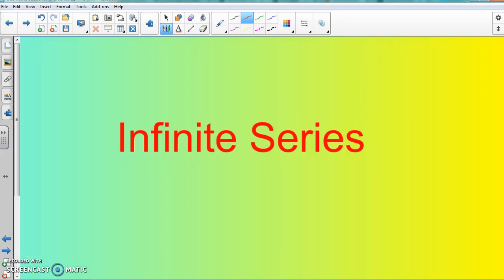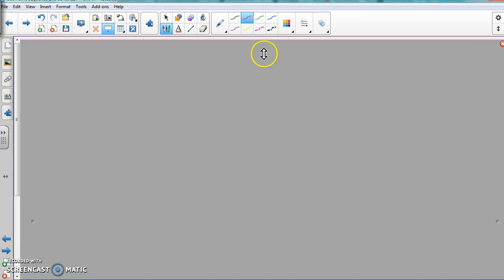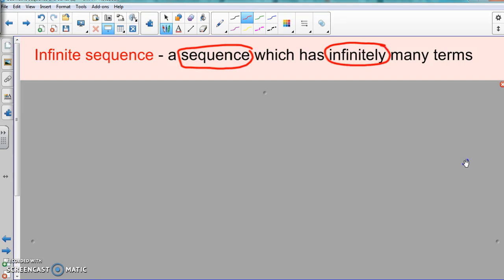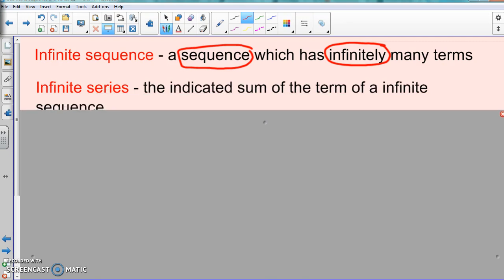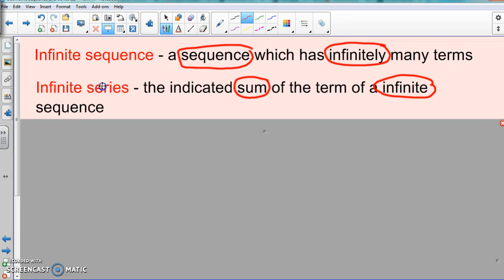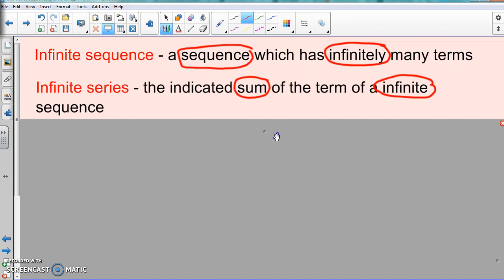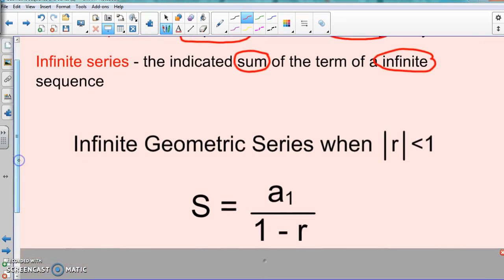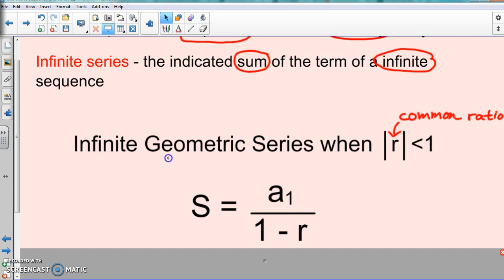Infinite Series Intro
Infinite Series formula